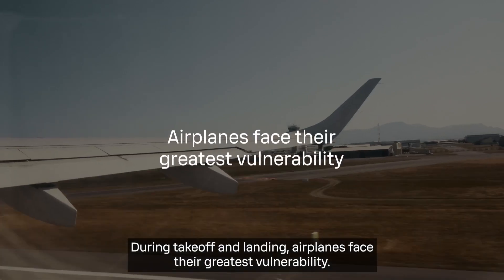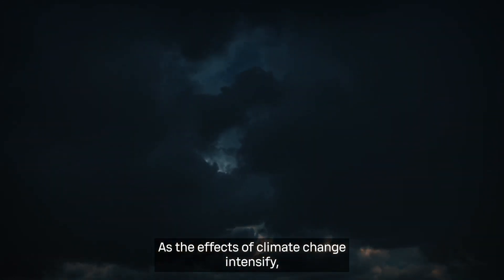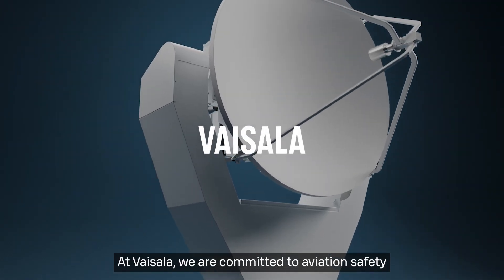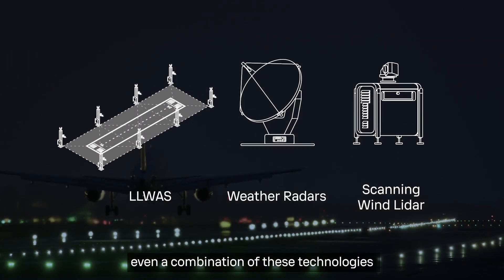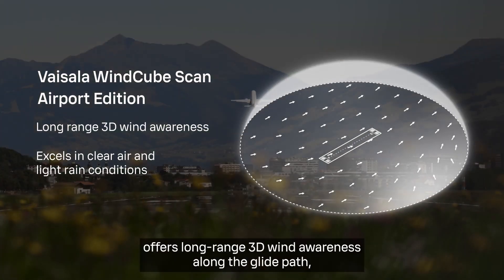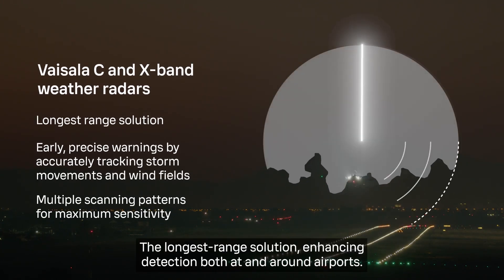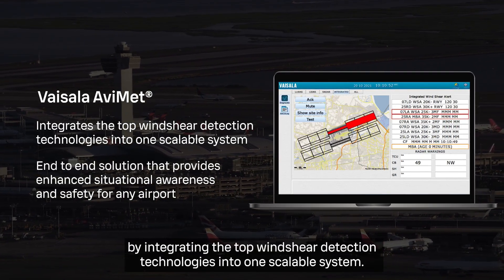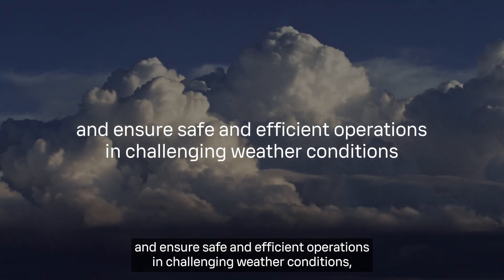Vaisala AviMet Windshear Alerting System (with subtitles)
The Vaisala AviMet Windshear Alert System increases aviation safety and efficiency during airplane take-offs and landings. It detects and delivers crucial information about the windshear effect and its unpredictable changes in wind speed and direction in a timely manner, alerting you immediately when and where windshear occurs and when the threat is over.

The AviMet Windshear Alert System customizes and merges a combination of X-band weather radar, wind lidar, and Low Level Windshear Alert Systems (LLWAS) to gather the decision-making data airports need and deliver alerts based on this data.

Vaisala is a global leader in measurement instruments and intelligence for climate action. We equip our customers with devices and data to improve resource efficiency, drive energy transition, and care for the safety and well-being of people and societies worldwide. With almost 90 years of innovation and expertise, we employ a team of over 2,300 experts committed to taking every measure for the planet.